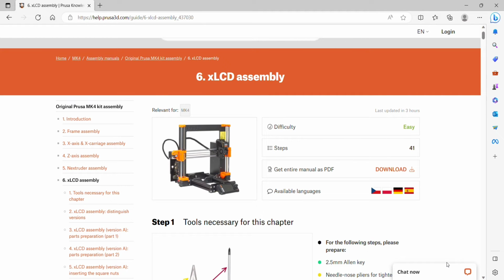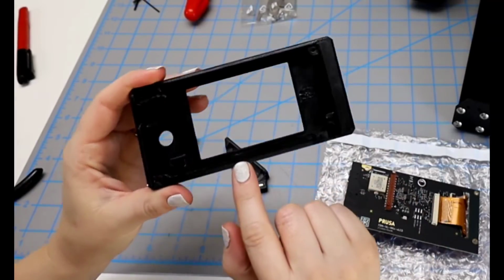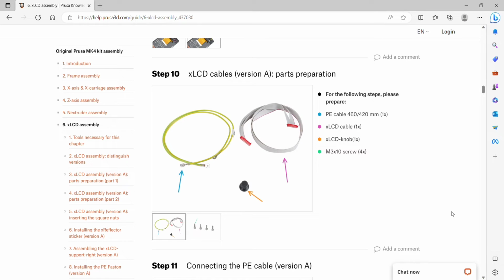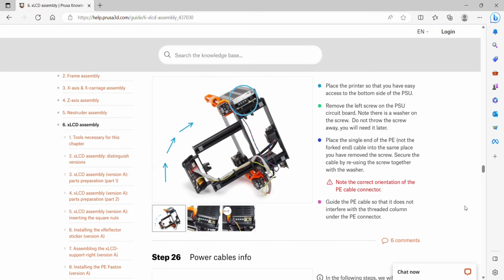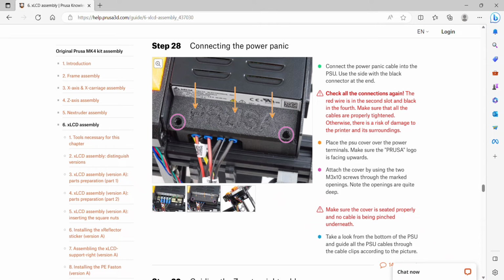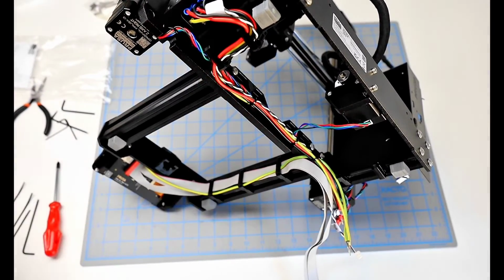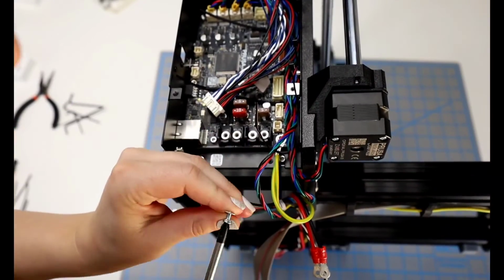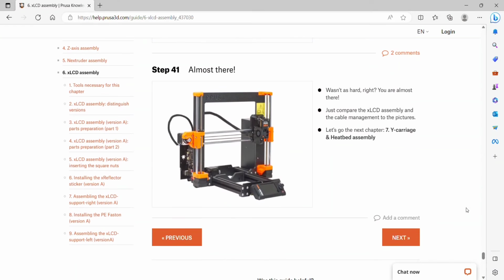MK4 Kit Assembly - Chapter 6 LCD Assembly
Chapter 6 of the Prusa MK4 Kit Assembly